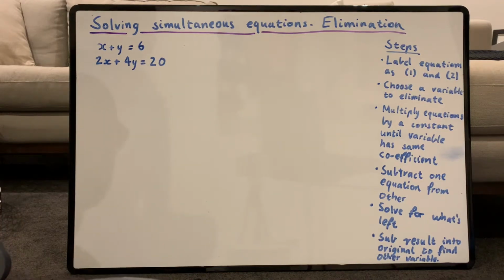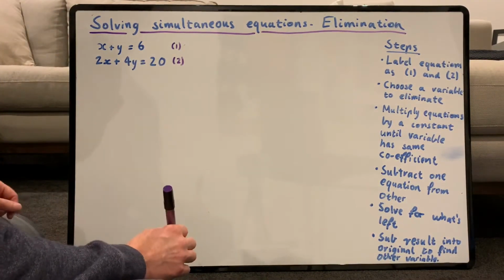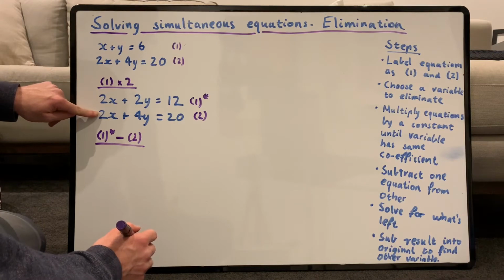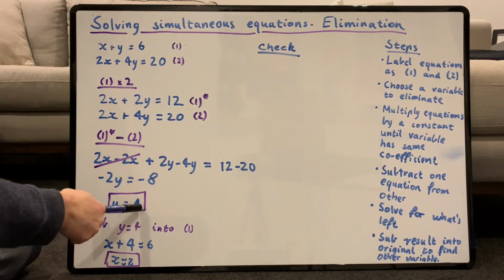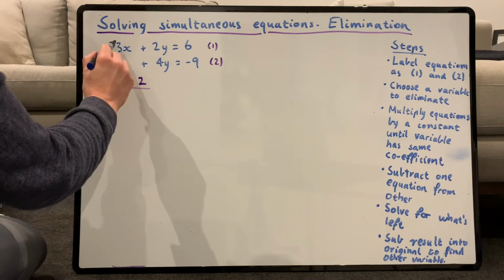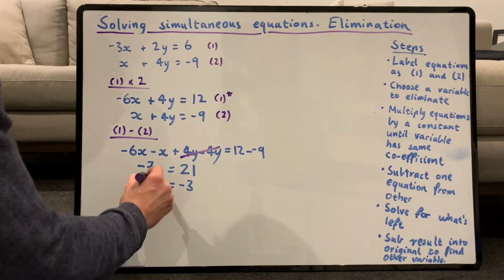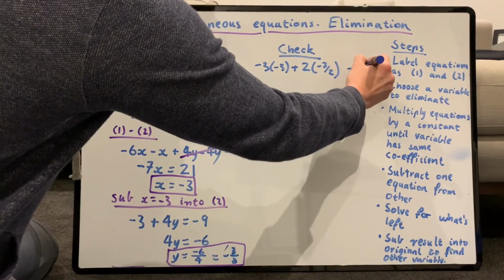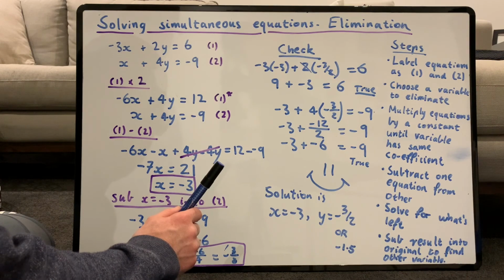Solving simultaneous equation - Elimination